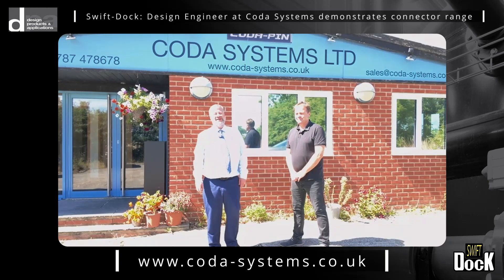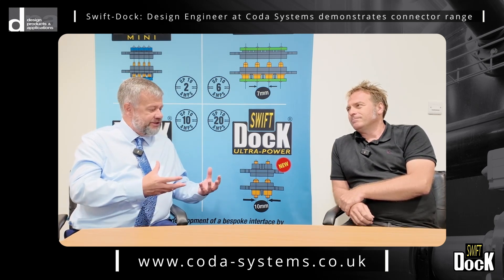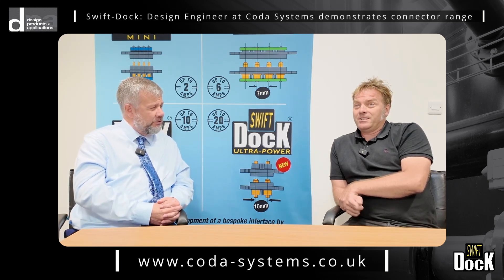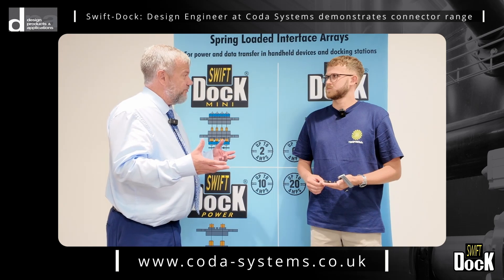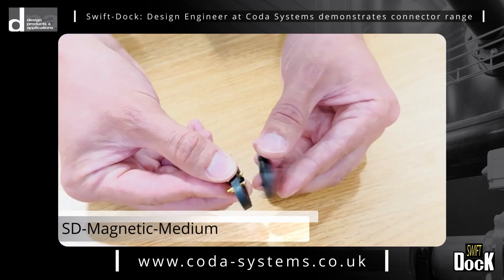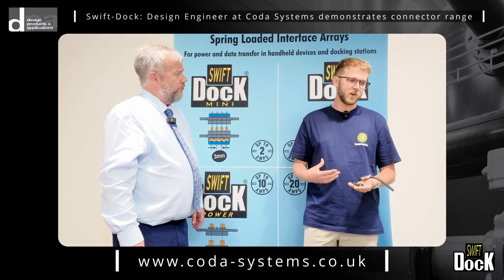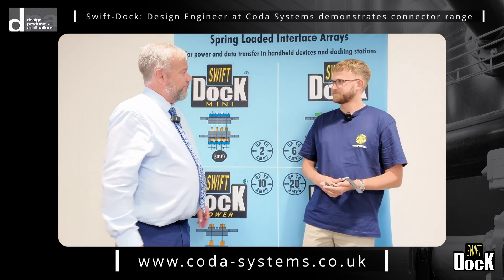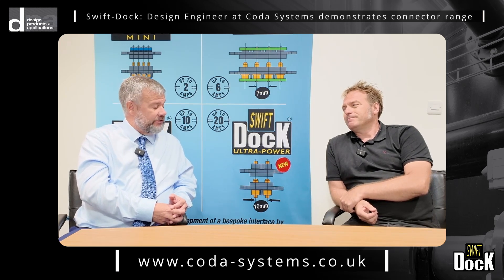Swift-Dock: Design Engineer at Coda Systems demonstrates connector range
Here, we take a trip to visit Coda System, to learn all about the company's UK-based operations and its innovative Swift-Dock range of docking connectors.